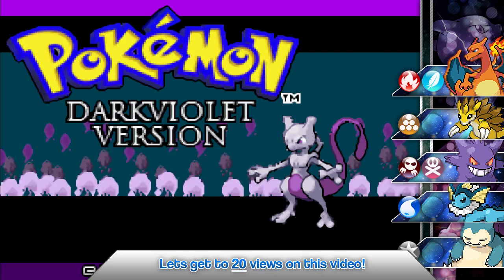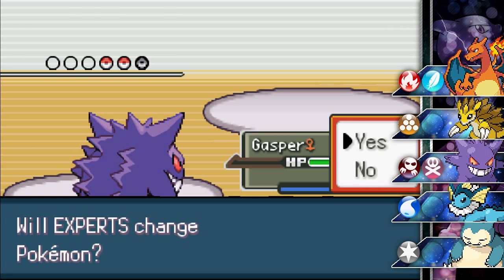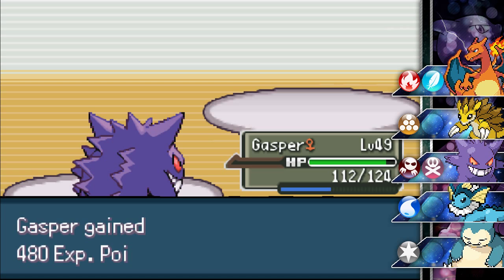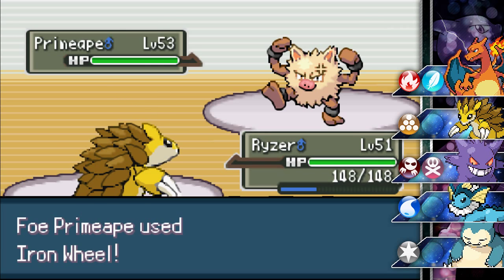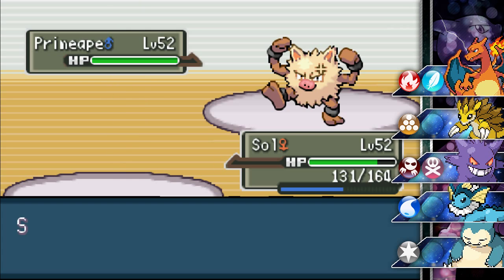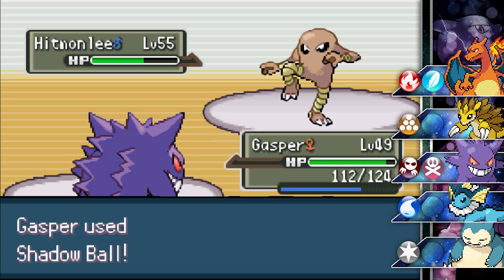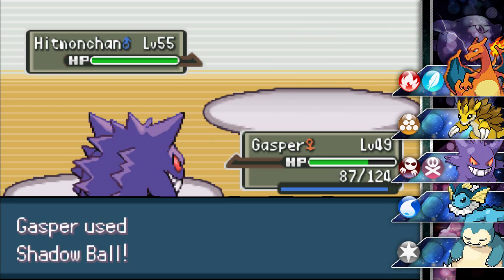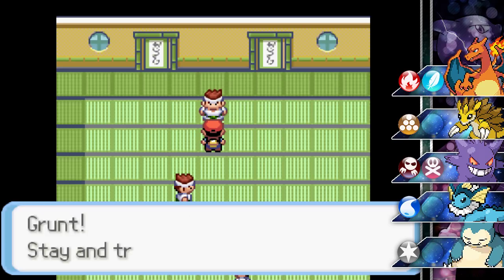Pokemon Dark Violet | Episode 17 | Fighting Dojo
Time to take on the fighting type "gym", also known as the Fighting Dojo!